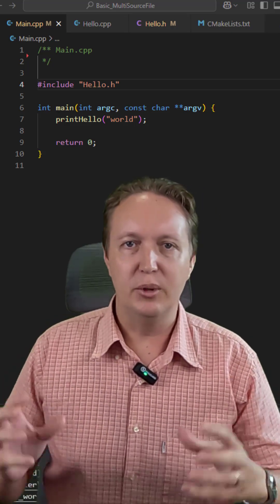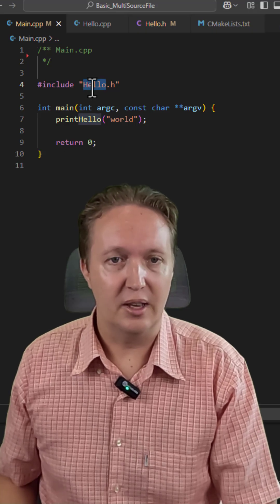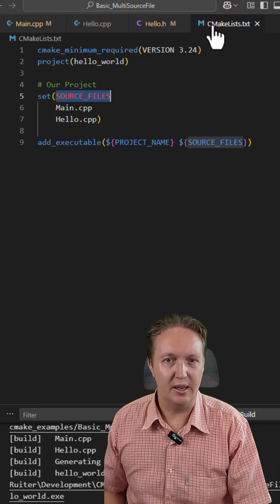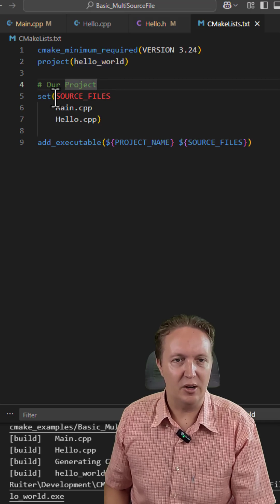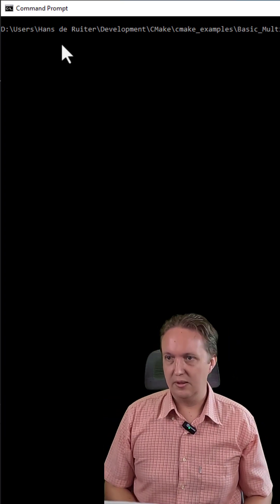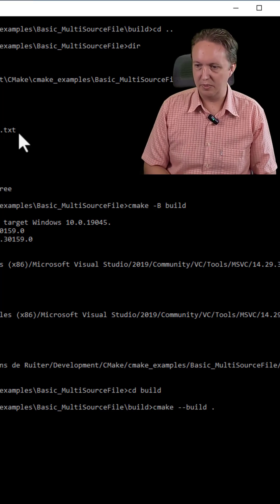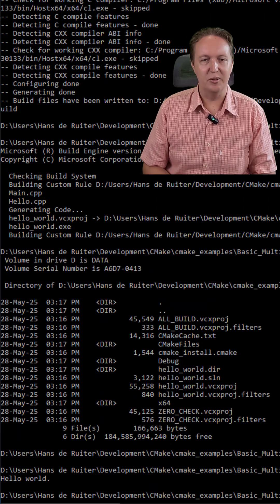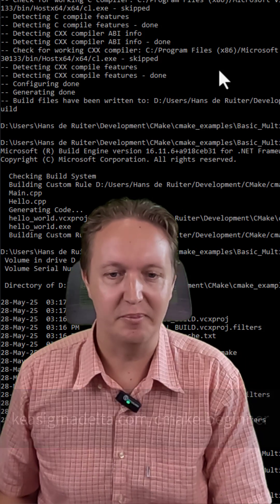How to Compile Multiple C++ Files with CMake (Full Working Example)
Want to go more in-depth? Here's a more extensive CMake tutorial

You've moved beyond the basic "hello world," and are ready to build bigger and more impressive apps. Now you need to compile multiple source files into one working program. This video shows you how, using CMake.